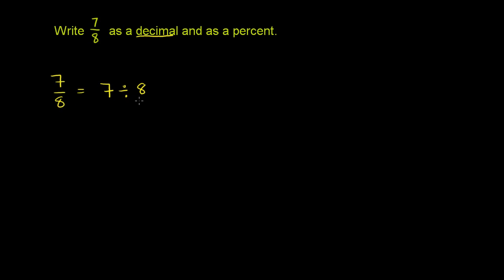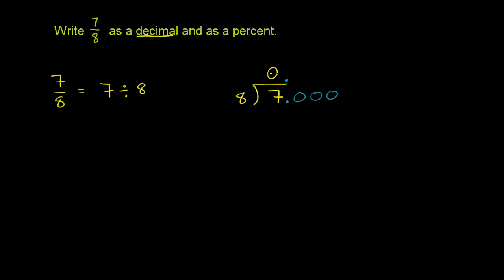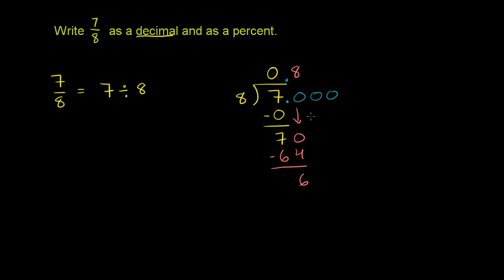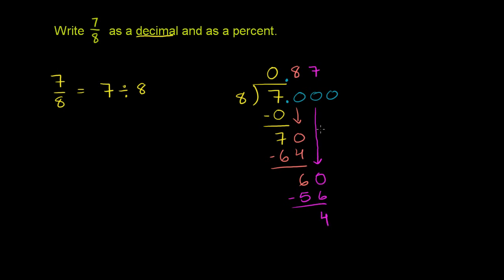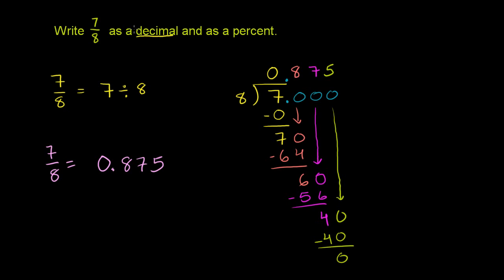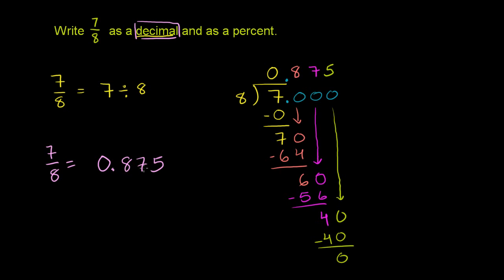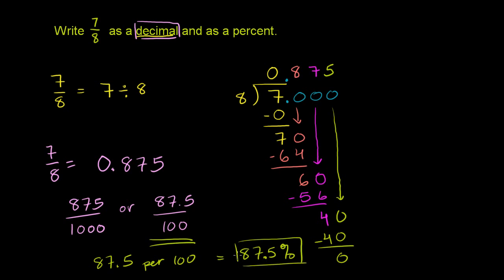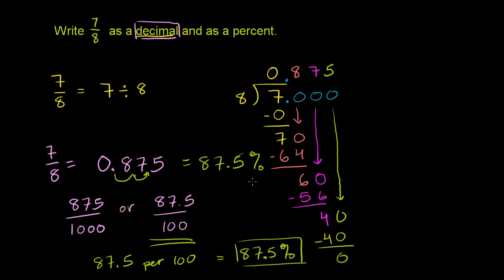096 Representing a number as a decimal, percent, and fraction 2.mp4